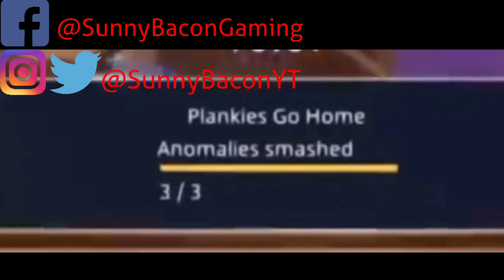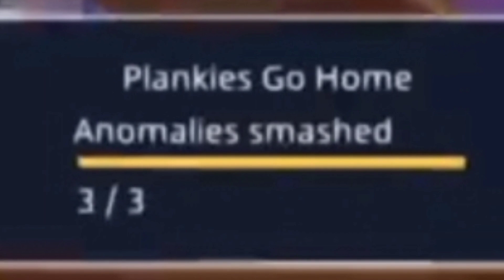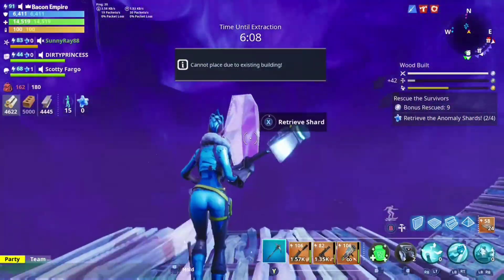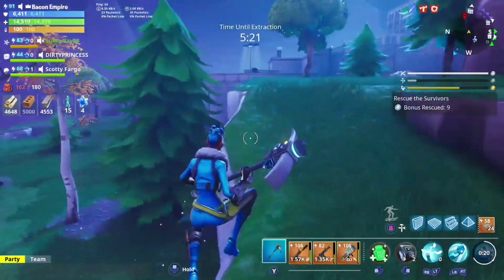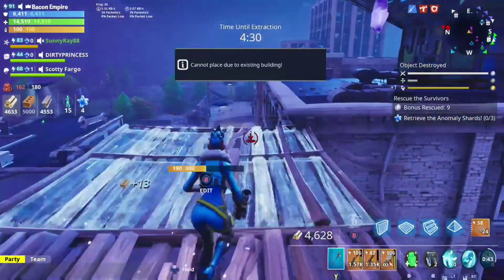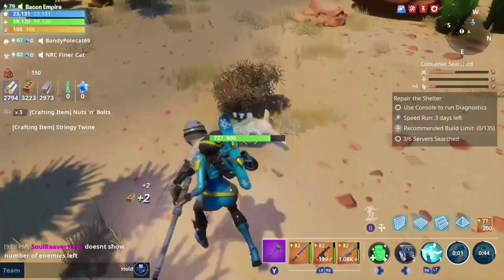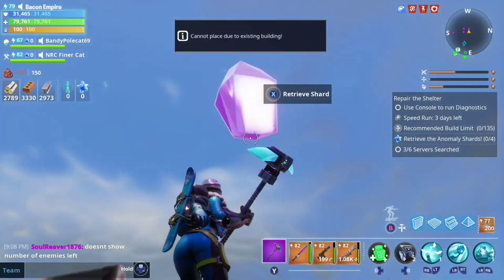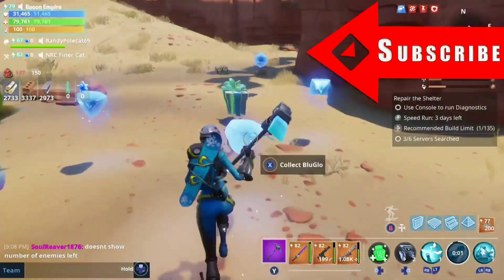Plankies Go Home (Anomalies) Fortnite Save the World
Mini Games, Trading and Community Help
Also have tabs for Call of Duty and Red Dead Redemption